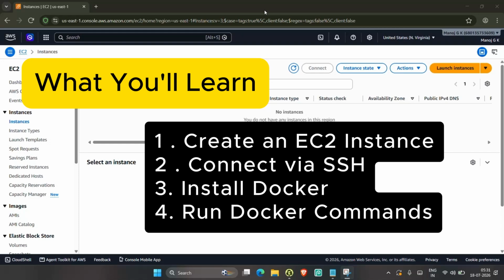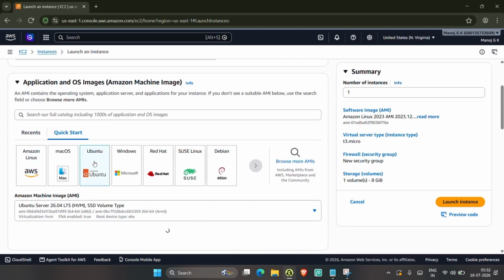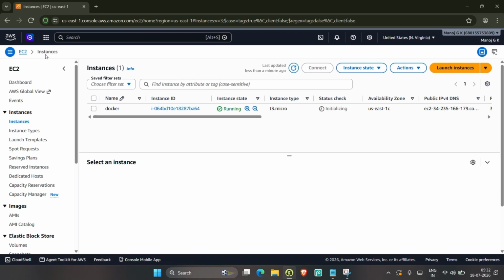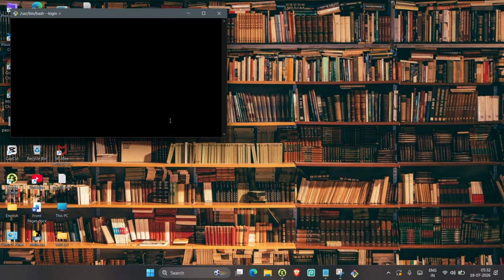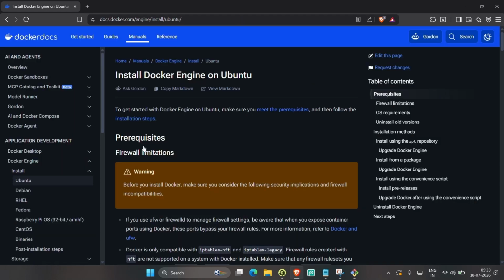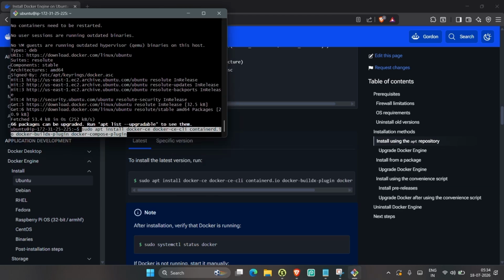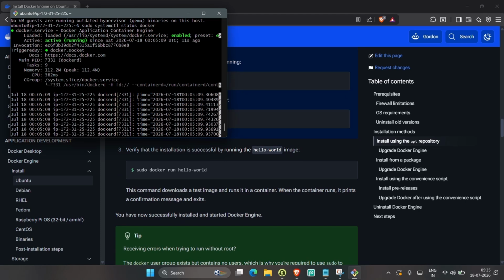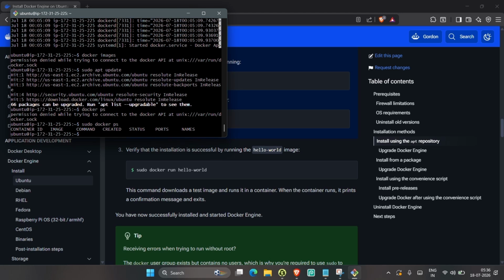How to Install Docker on AWS EC2 Ubuntu | Step-by-Step Beginner Tutorial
00:00 - 00:12 | Introduction
00:12 - 00:57 | Creating the EC2 Machine in AWS
00:57 - 01:33 | Login to the Ubuntu Machine Using SSH
01:33 - 02:36 | Installing Docker
02:36 - 03:15 | Verifying the Installation by Running Basic Docker Commands

In this video, you'll learn how to launch an AWS EC2 Ubuntu instance and install Docker step by step. We'll connect to the server using SSH, install Docker from the official documentation, verify the installation, and run basic Docker commands.